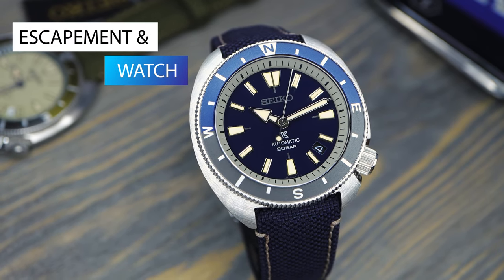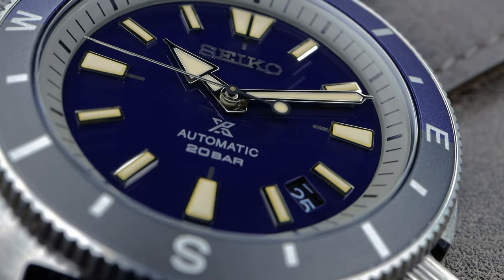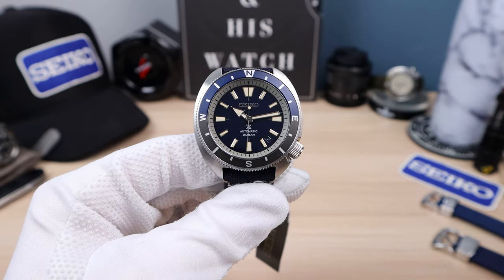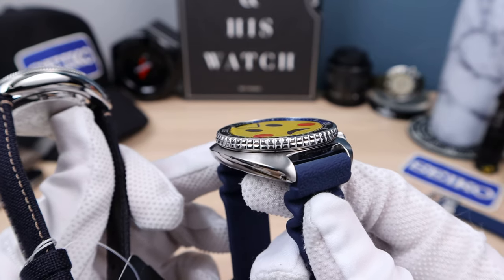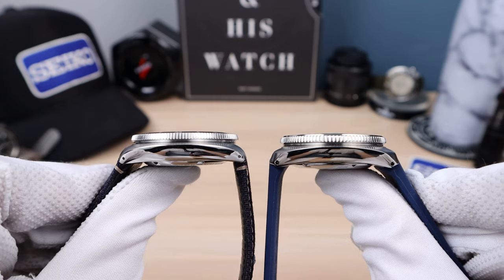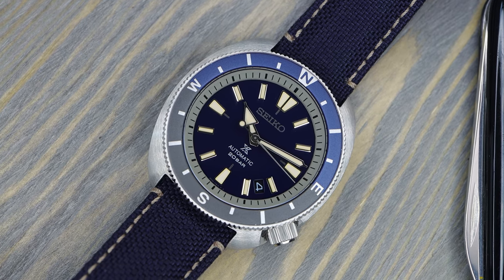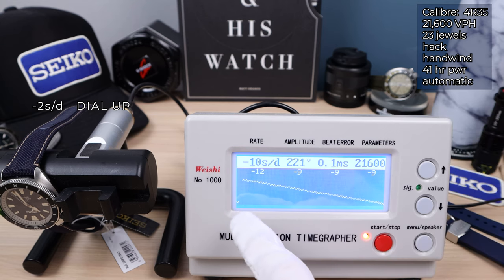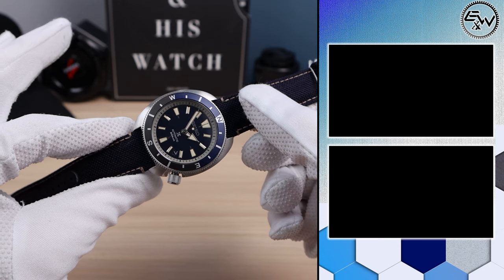SEIKO TORTOISE SRPG15 vs SEIKO TURTLE vs SEIKO WILLARD X SIDE BY SIDE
2seconds sound from Mandolorian:
Jon Favreau (Executive Producer). (2019–2021). The Mandolorian [Streaming series]. Lucasfilms; Disney Productions.